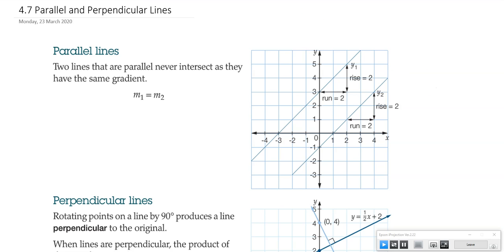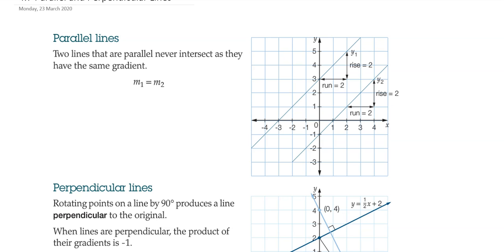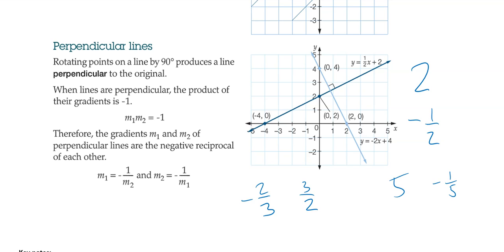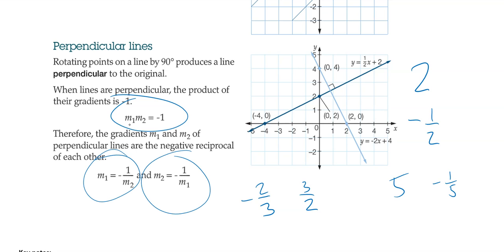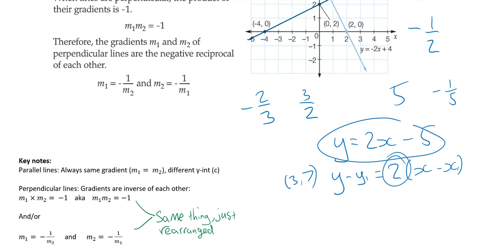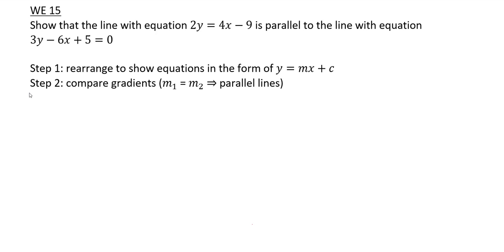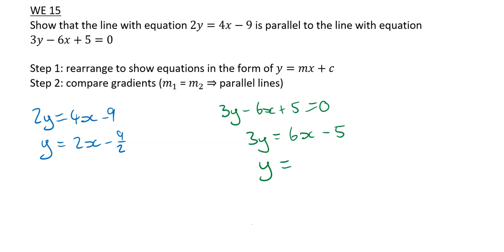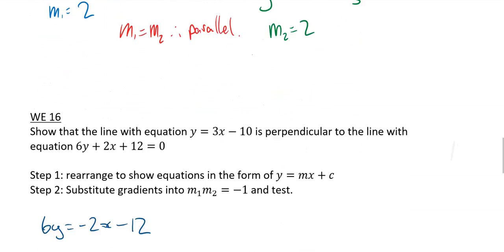4.7 Parallel and Perpendicular Lines Y10